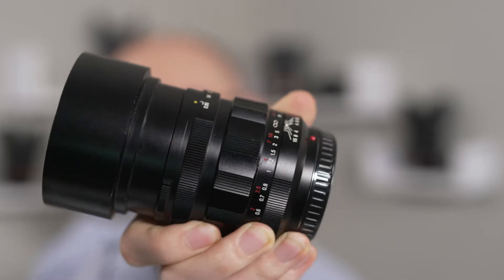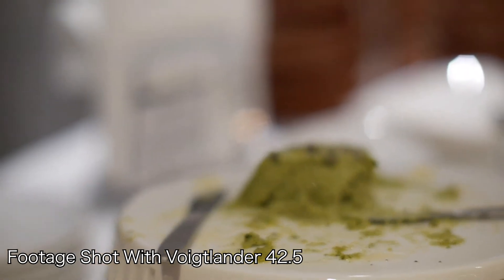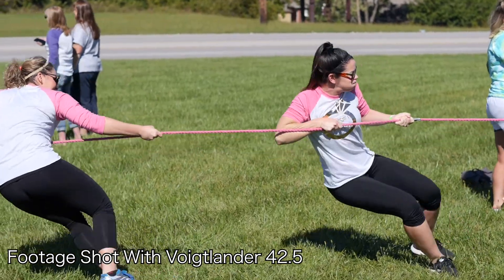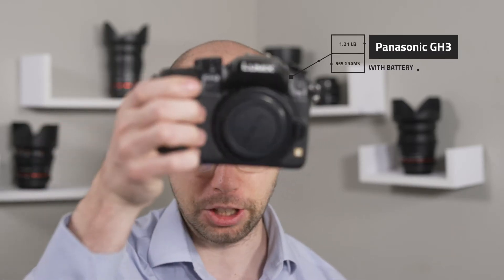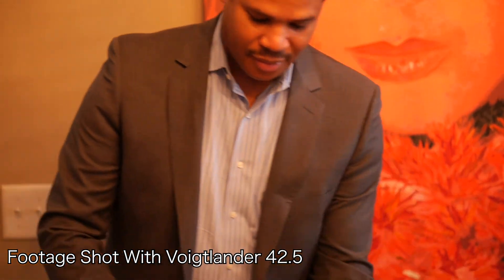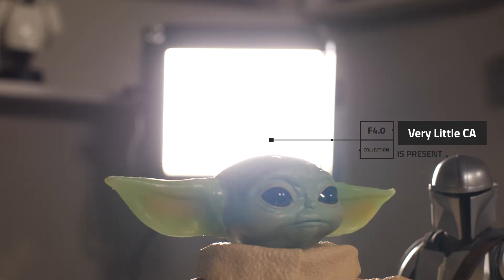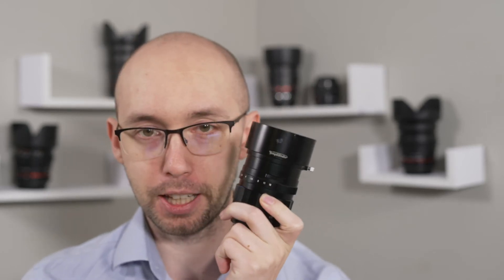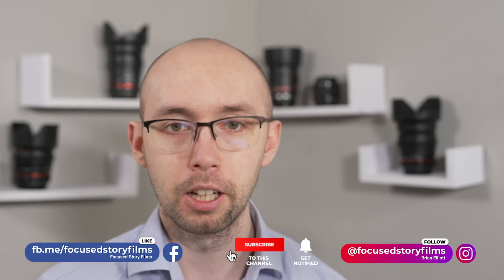Voigtlander 42.5 f0.95 Worth Buying?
In this video I review the voigtlander 42.5mm f0.95 and look at if it's still worth it in 2021. Spoiler alert, this is one of the best Micro 4/3 lenses on the market right now, and if you're a Micro 4/3 shooter, it's worth taking a look at this lens. I've put a lot of samples in this video, including bokeh quality, flaring, focus breathing, overall image quality, and low light performance. I also discuss build quality, weight, usability, and more.

Current Gear Setup:

Cameras:

Sony FX3
Sony A6600
Sony A7iii
Sony FX9

Lenses:

Tamron 17-28
Tamron 28-75
Tamron 70-180
Sigma Art 50mm
Sigma Art 35mm
Rokinon Cine DSX 24mm
Rokinon Cine DSX 35mm
Rokinon Cine DSX 50mm
Rokinon Cine DSX 85mm
Helios 44-2

Lighting:
Neewer 660 LED Panel
Neewer 160 LED Panel
Amaran 200d

Audio:
Rode Wireless Go ii
Zoom H4n Pro
AT 875R
AT 897
XLR Cable

Accessories:
Atmosphere Aerosol
Atmos Shinobi Monitor

Tripods:
Magnus VT-350

Old Gear Setup:

Cameras:

Panasonic GH5
Panasonic GH3
Blackmagic Pocket Cinema Camera 4K

Lenses:

Panasonic Leica 25mm f1.4
Panasonic Lumix 35-100 f2.8
Voigtlander 42.5
Sigma 18-35mm
Metabones Ultra

Accessories;

Samsung T5 Drive (Recording Media)